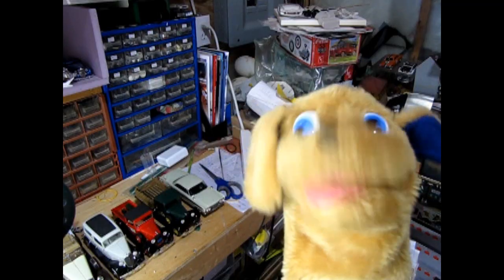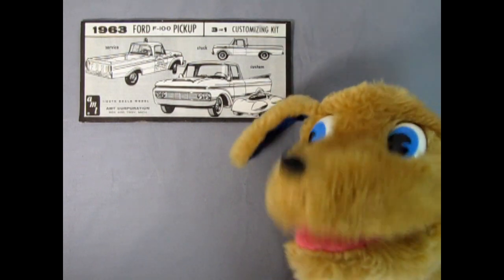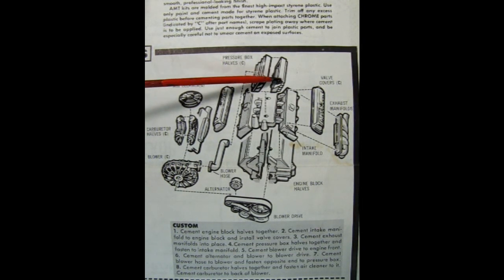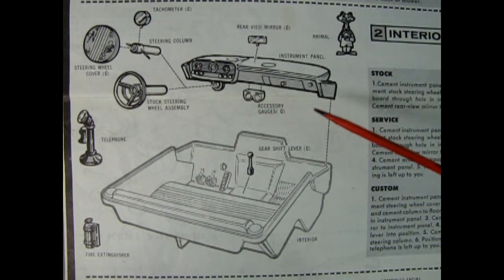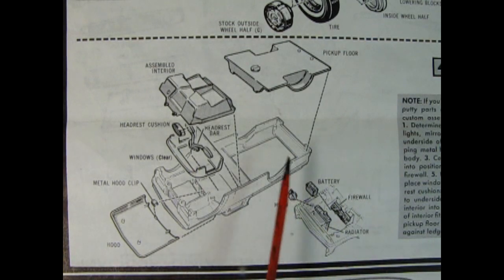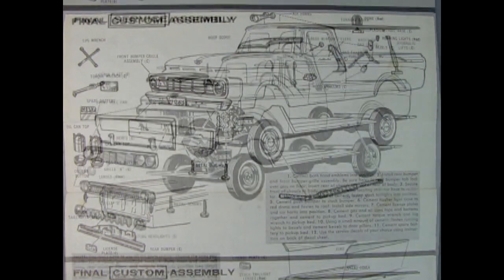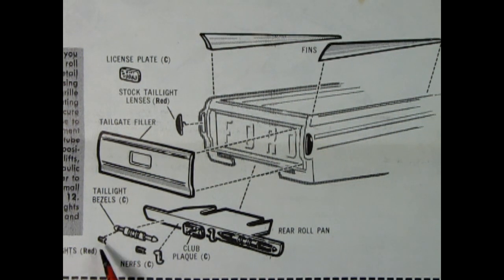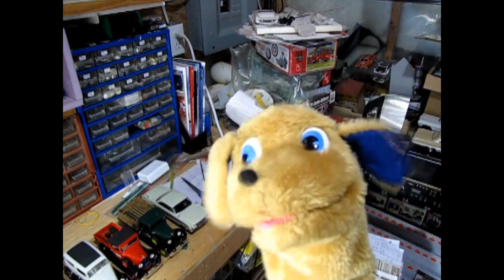Model Car Garage - A Sneak Peek At The Upcoming AMT 1963 Ford F-100 Pickup Truck Model Kit